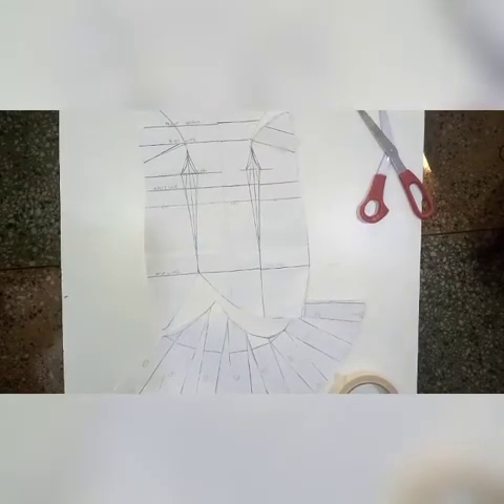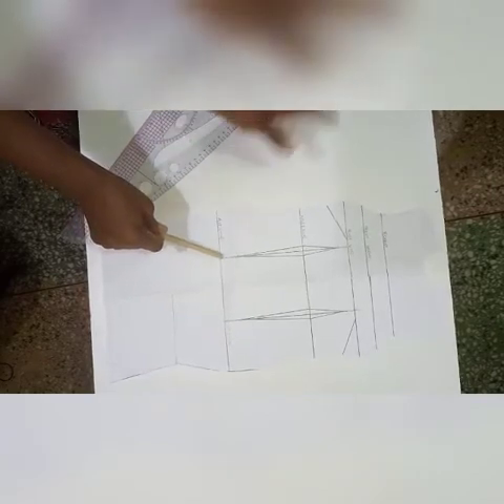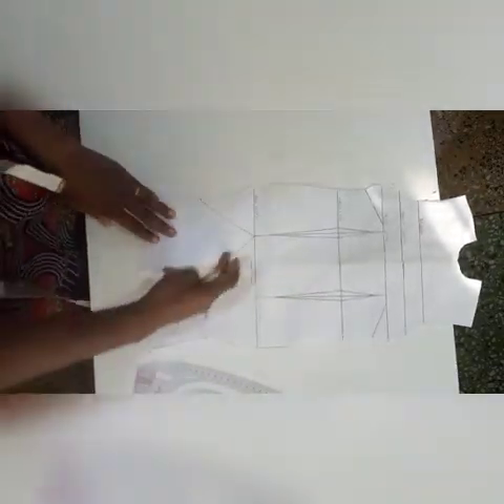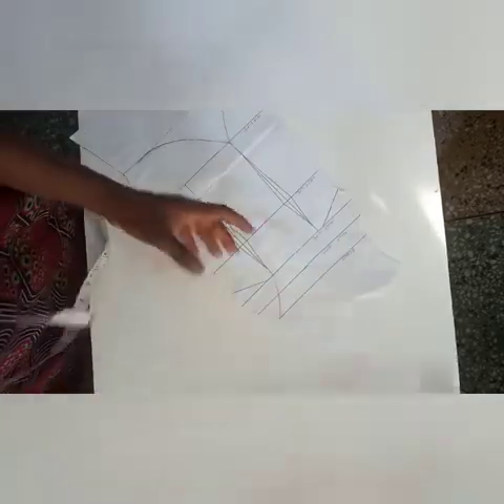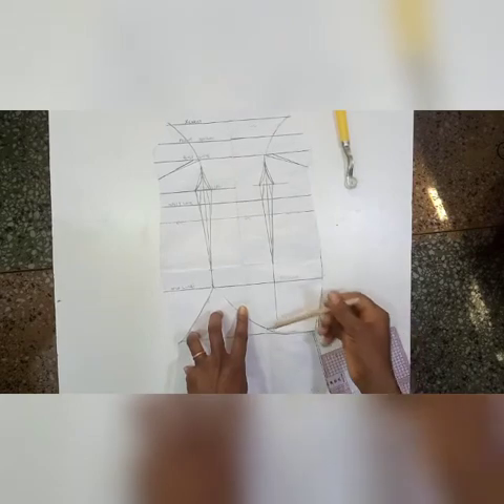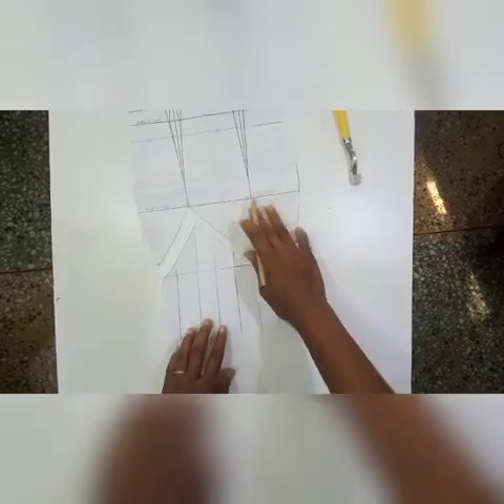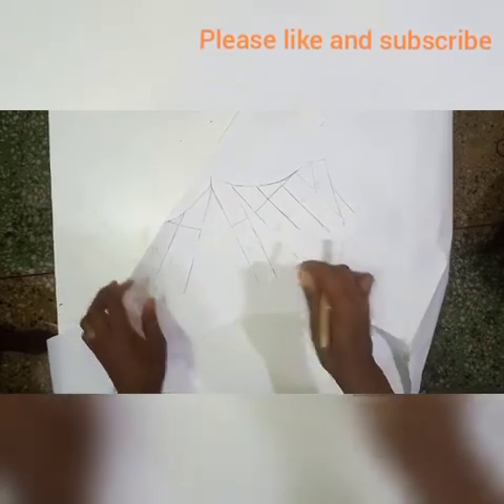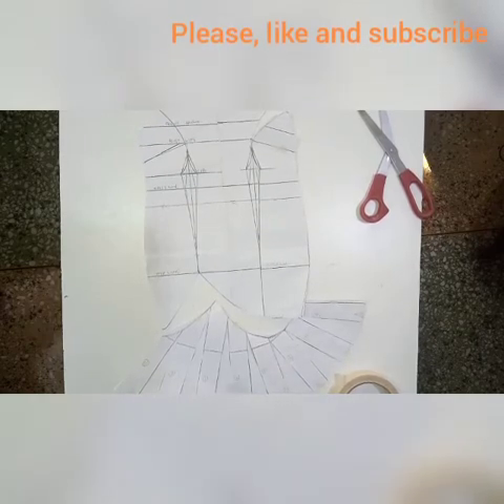Illustration of an Assymetric dress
It may look hard but it's a pretty easy design

This video is well worth the watch!

Find out how to recreate this asymmetric dress sent in by a member of a group I belong to. I thought to share the illustration I gave her with you in a video.

Happy learning!❤️💕